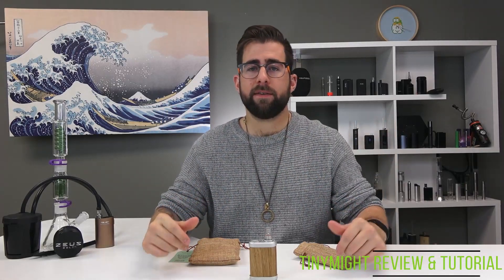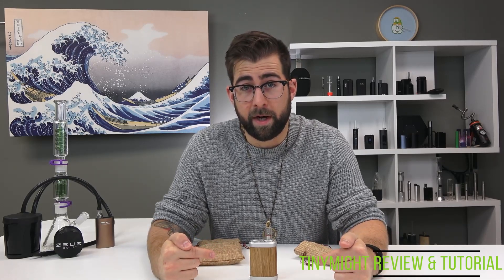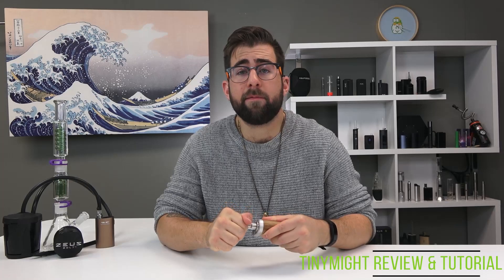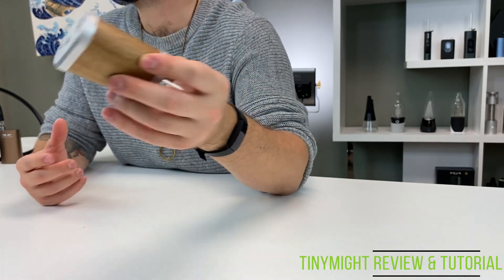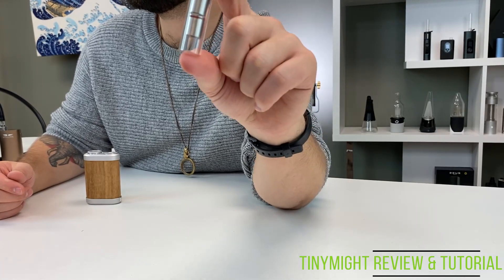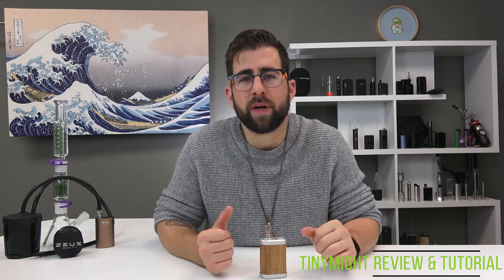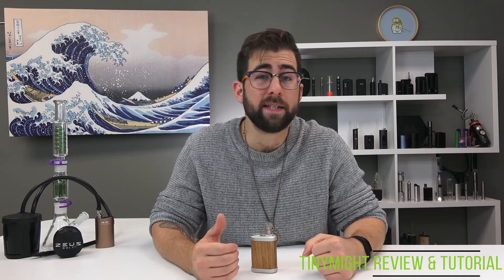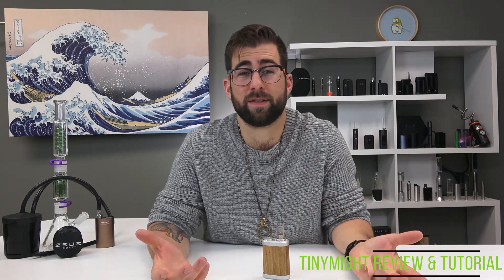TinyMight Review & Tutorial + Poster Giveaway!!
TVape shows you the TinyMight, gives you a quick review and tutorial and gives away the Rick & Morty poster!

0:00 - Intro to Video
1:00 - What's in the Box?
1:52 - How it Works
2:49 - Temperature
3:10 - Vapor Quality
4:20 - Manufacturing Quality
4:52 - Battery Life
5:09 - Portability
5:29 - Ease of Use
5:43 - Final Notes

TAG US!